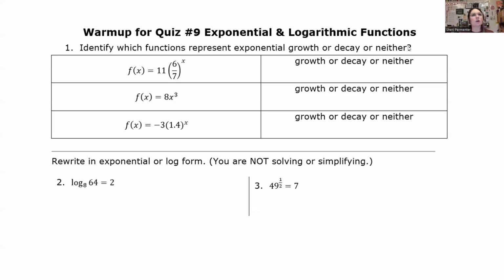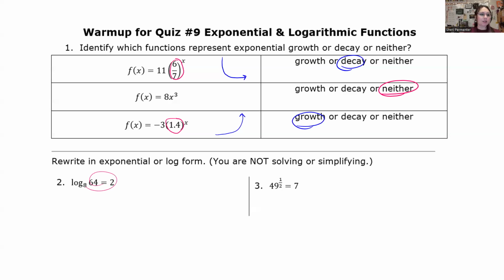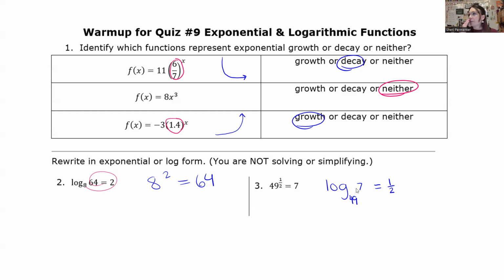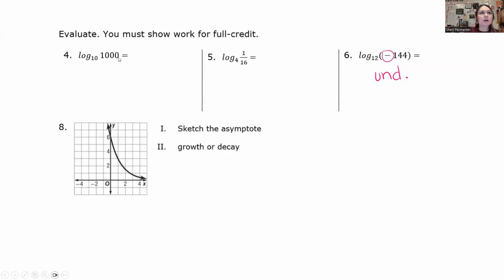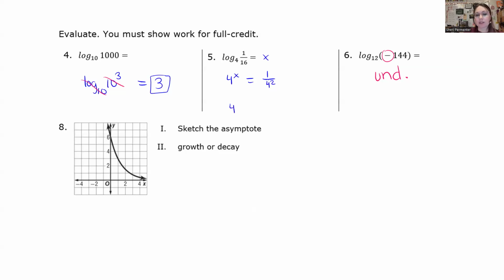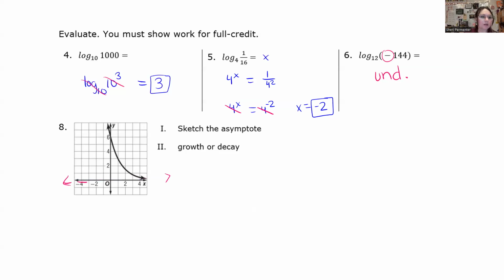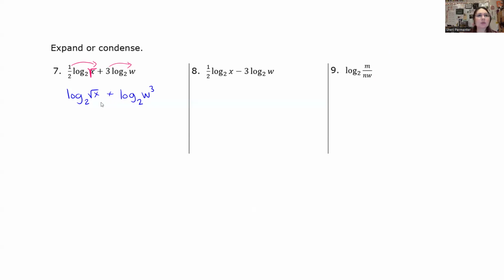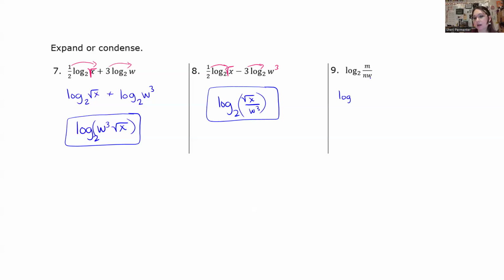Warmup for Quiz #9 Exponential and Logarithmic Functions